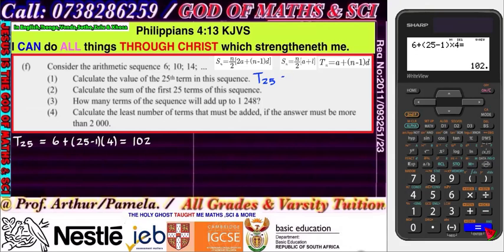Series 6 10 Grade 12 Jan 13 2025